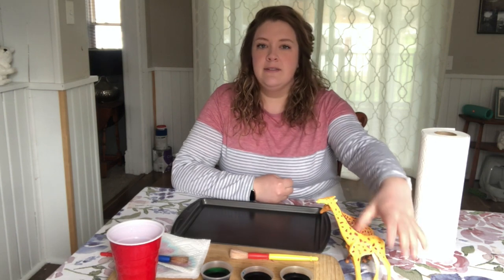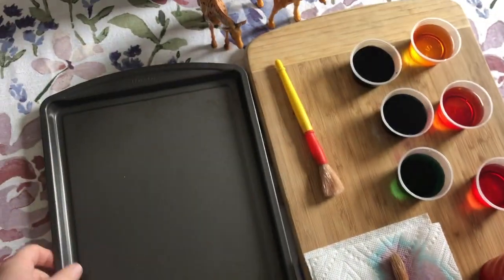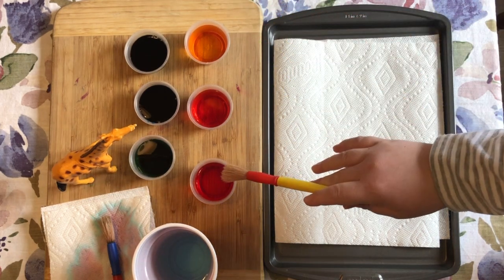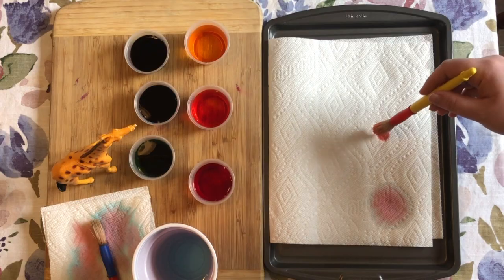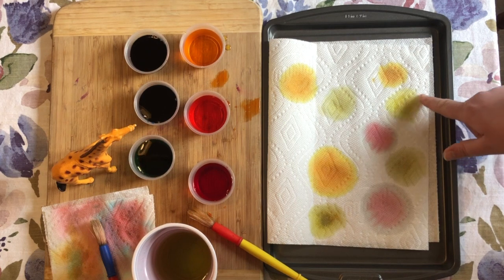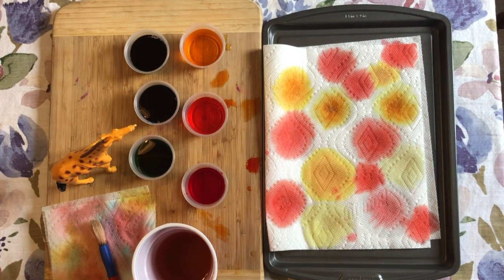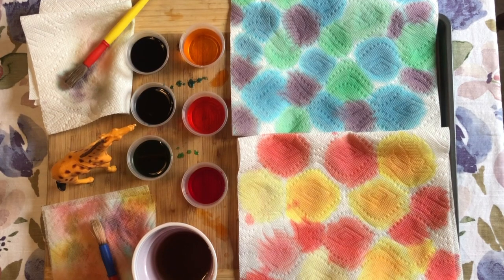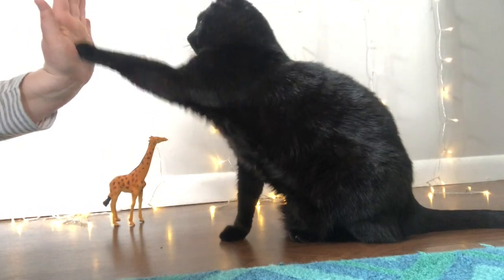Giraffe spot science/art with Miss Emily!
This science activity uses capillary action to carry the color through the paper towel. Did you know that giraffe's spots are as unique as our fingerprints! So cool!